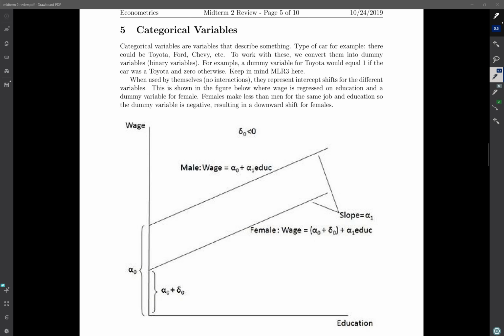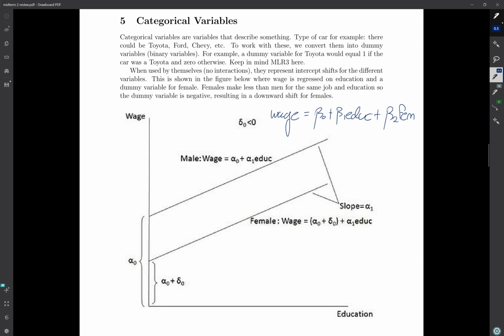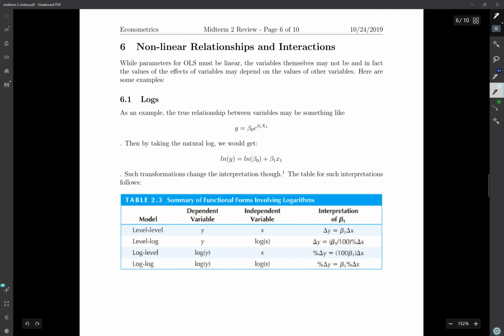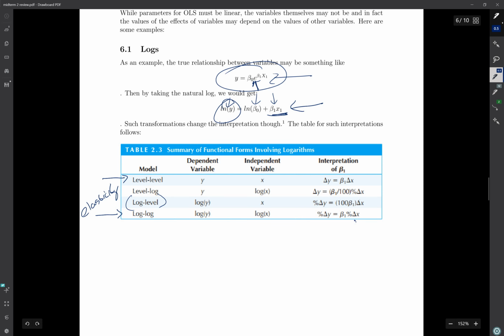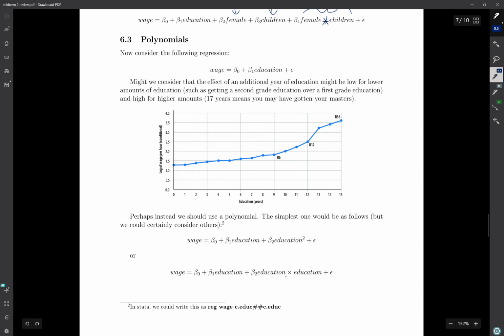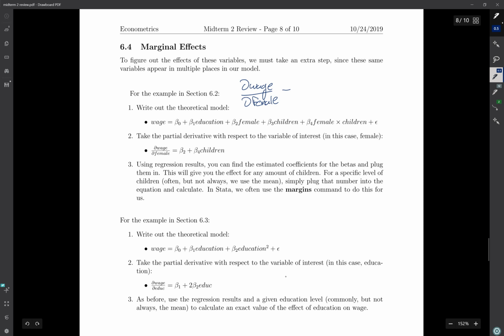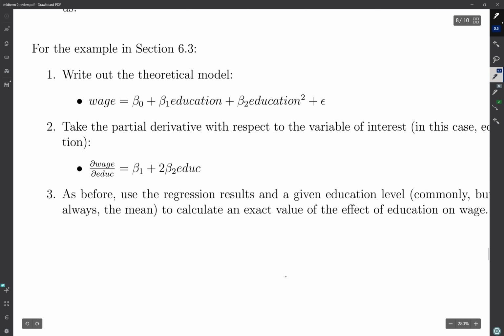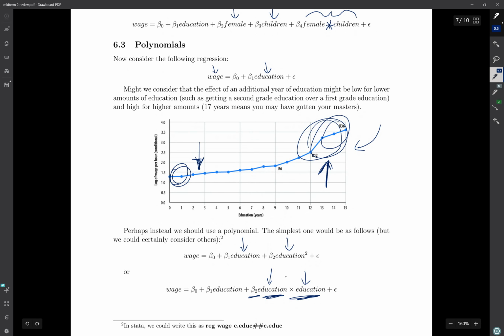Midterm Review (part 2)